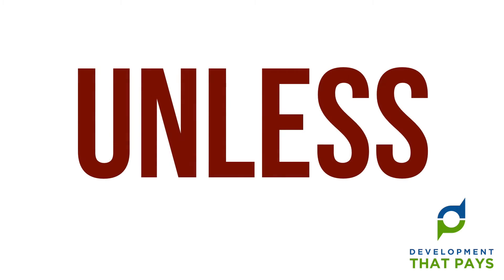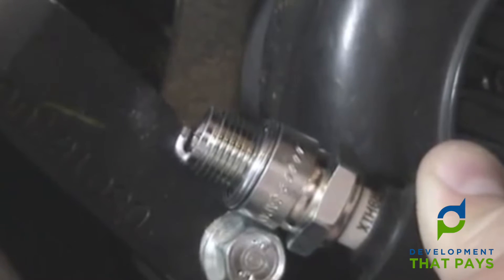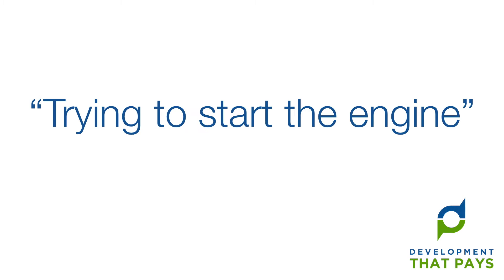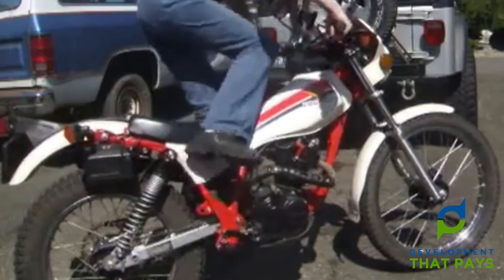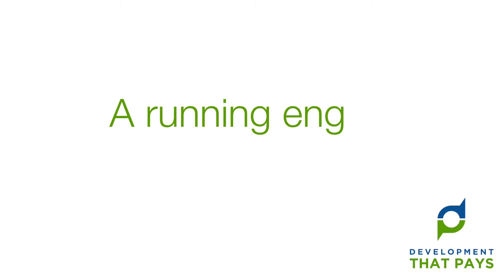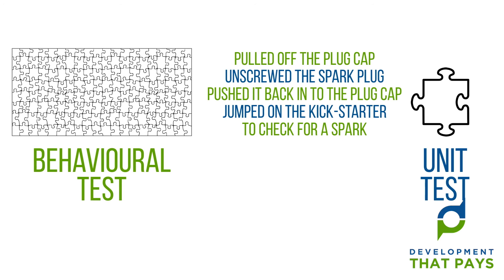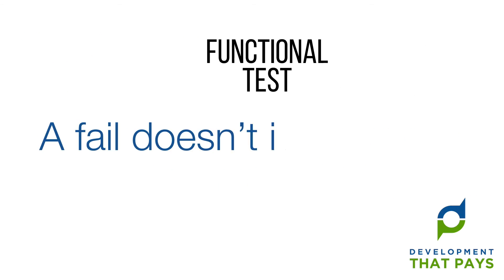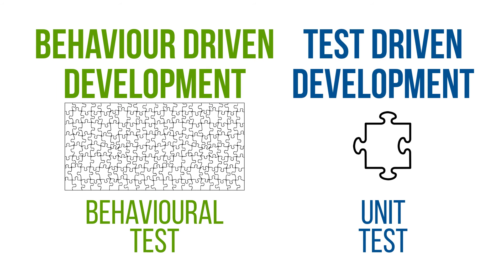TDD and BDD - What Are The Key Differences?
Testing is a broad church: System Testing, Blackbox Testing, Behavioral Testing, Functional Testing and Unit Testing

When I try to start a motorbike, that's an example of a System Test. And a Blackbox Test. It's also an example of a Behavioural Test: it's a test of a behaviour that an end user cases about.

If the motorbike doesn't start, I might check for a spark. That's an example of a Functional Test. It tests a collection of components working together.

And if there's no spark? Perhaps there's a problem with the spark plug. Or the battery. Or the wiring between the two.

To determine the root cause, we need to test each component in isolation. Testing a spark plug in isolation is an example of a UNIT TEST.

59. TDD and BDD - What Are The Key Differences?

If you're looking to a great - NON-TECHNICAL introduction - you've come to the right place. Kickstart This is the motorbike I owned as a teenager. (Same model anyway. This one looks new. Mine was very, very secondhand.) It wasn't the most reliable machine. I had one key test that I'd do every time I came to ride it. I'd try to start it. I'd then go on to test... Nothing. Nothing at all. Of course not! UNLESS, of course, it didn't start. Then I'd do other tests. It became second nature for me to pull off the plug cap, unscrew the spark plug, push to back into the plug cap, and jump on the kick started to check that I was getting a spark. If the spark didn't look very healthy, I might check the spark plug gap. Unit Test Checking the spark plug gap is a great example of a UNIT TEST. It's a test of individual component of a complex system. Importantly, it's a test of that individual component in ISOLATION. (After all, the gap doesn't depend on anything else.) Blackbox Test Compare that with the test of "starting the engine". Starting the engine is a great example of a Blackbox Test. I don't have to unscrew anything to perform the test. Indeed, I don't have to know anything about the inner working of the motorbike to perform it. All I need to know are the inputs to supply... fuel on neutral gear little bit of throttle operate the kick starter ..and the output to look out for: the sound of the engine running. It's a particular kind of blackbox test: it's a direct test of a BEHAVIOUR that any end user would expect of their motorbike. (The behaviour being: "a running engine".) It's a BEHAVIOURAL test. Functional Test What about the other test I mentioned: pull off the plug cap the plug cap, unscrew the spark plug, push to back into the plug cap, and jump on the kick started to check that I was getting a spark. It's neither a Unit Test, nor is it a Behavioural Test. It sits - somewhat uncomfortably - between the two. It's an example of a Functional Test: the expected "function" being the production of a spark. A function, by the way, that depends on a whole host of components working in concert: the battery, the spark plug and all the electrical components in between. As a test type, it's slightly unsatisfactory: A pass doesn't guarantee that the engine will start. We'd need a behavioural test for that A |fail doesn't indicate the root cause of the problem. We'd need a SERIES of unit tests do that. Those are reasons enough, I think, to eliminate functional testing from our enquiries. Leaving us - rather conveniently - with the very building blocks of Behaviour Driven Development and Test Driven Development. We'll go deep on the latter in the very next episode.